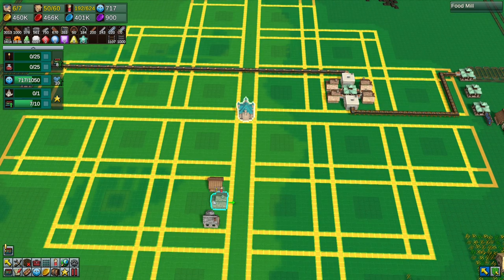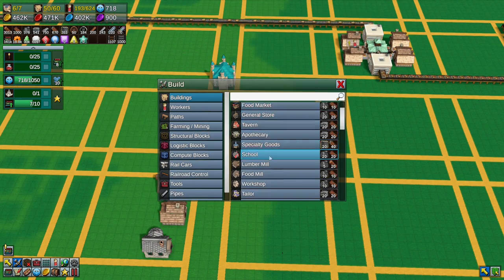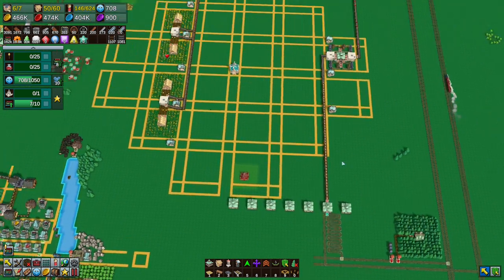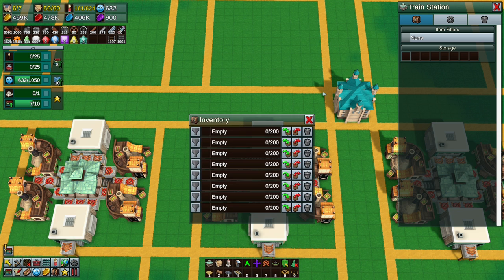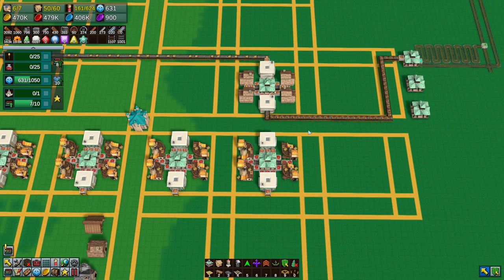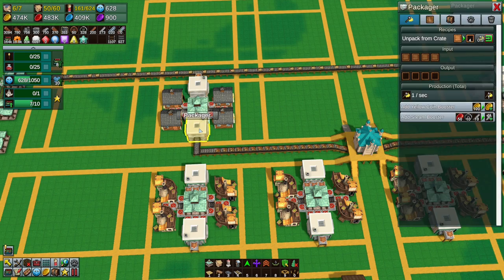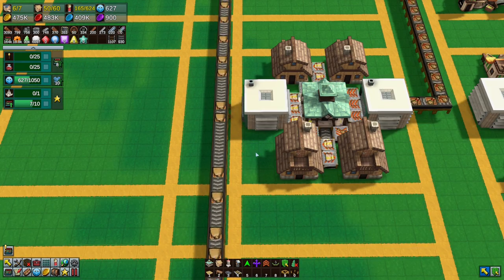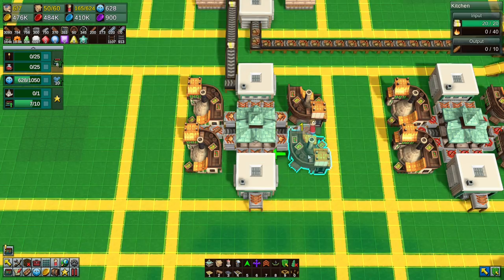Factory Town - Season 10 - Kitchen Setup